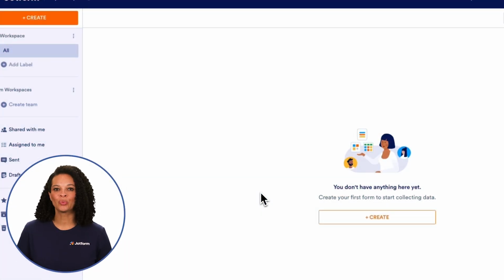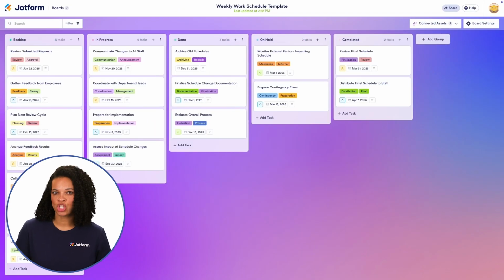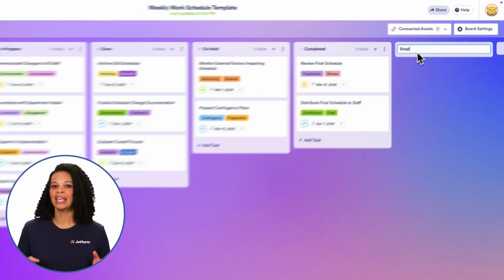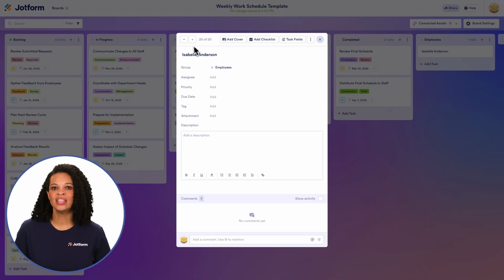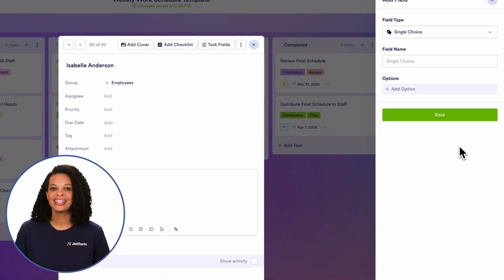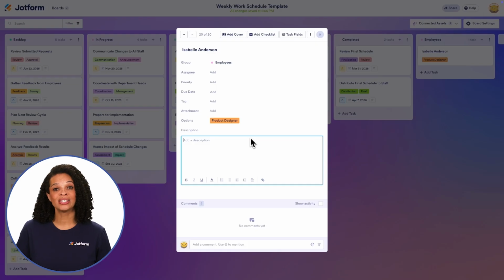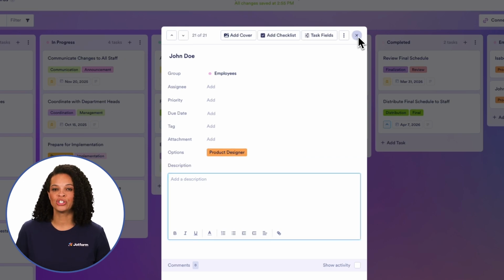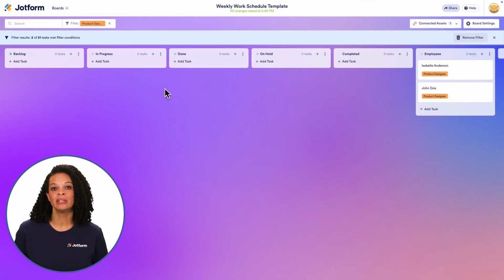How to Use Single-Choice Fields in Jotform Boards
Want to use single-choice fields in Jotform Boards right away? 🤔

This video shows you how to use single-choice fields in Jotform Boards. You'll learn to use single-choice fields to standardize how your team categorizes tasks.

Ready to explore how to use single-choice fields in Jotform Boards?

LINKS AND RESOURCES
00:00 Introduction
00:26 Creating a new board
00:46 Selecting the Weekly Work Schedule template
01:03 Board dashboard overview
01:35 Adding and managing task groups
01:46 Creating and viewing individual task cards
02:40 Adding a single-choice field (Options)
03:13 Assigning categories to tasks
04:05 Filtering tasks using advanced filters
04:57 Subscribe to Boards